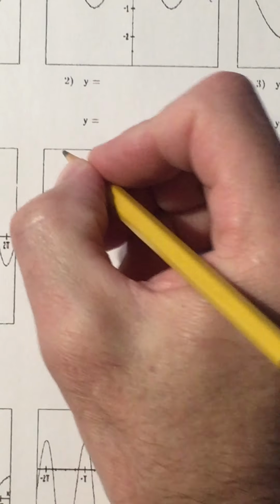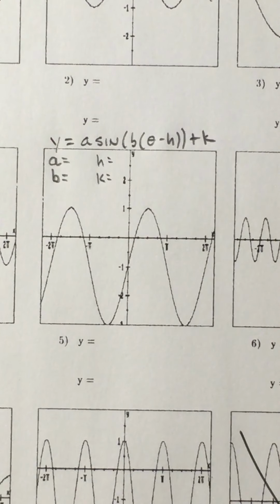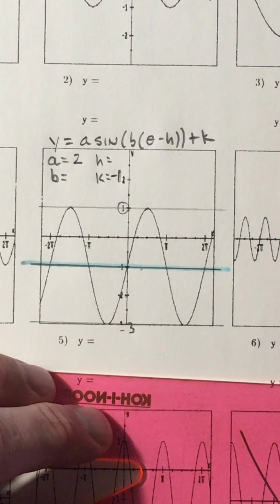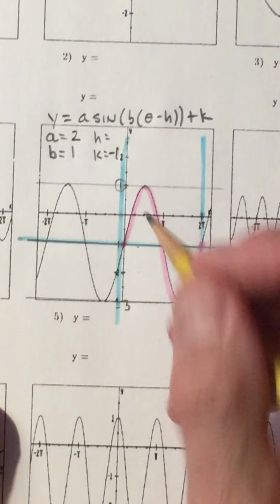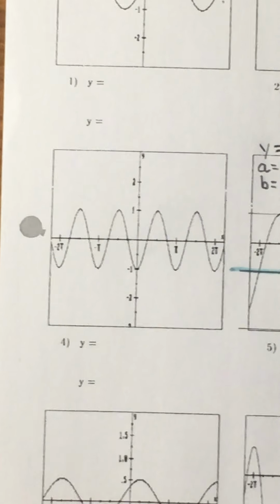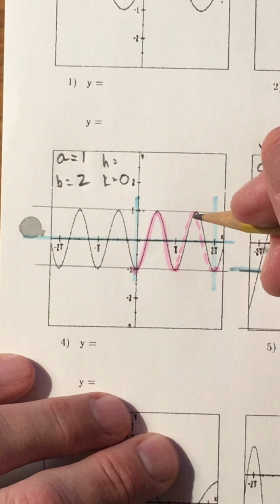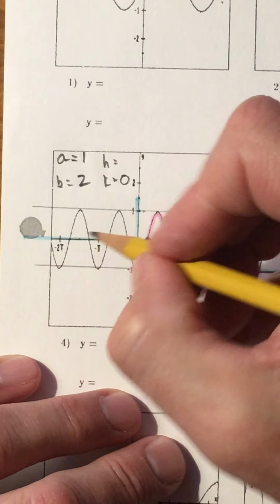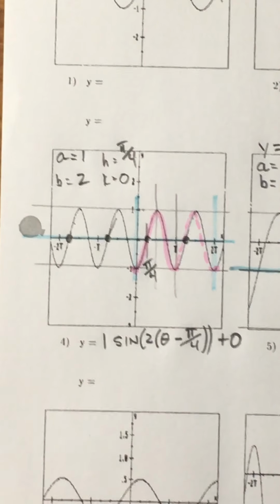Homework help: writing equations for Sine curves.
Algebra II. Homework help: writing equations for Sine curves.